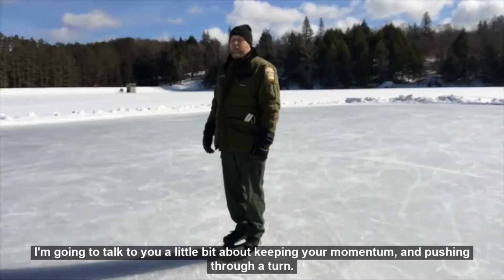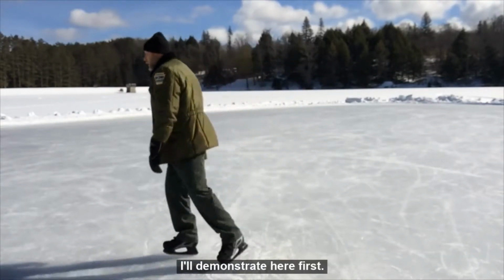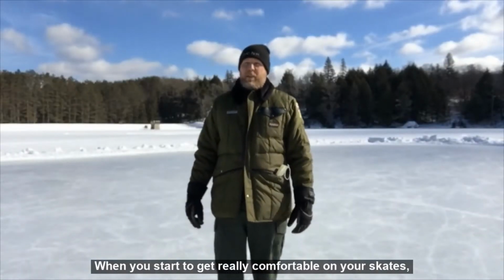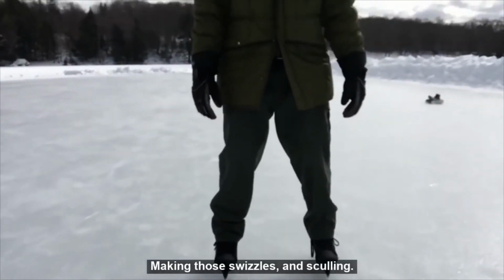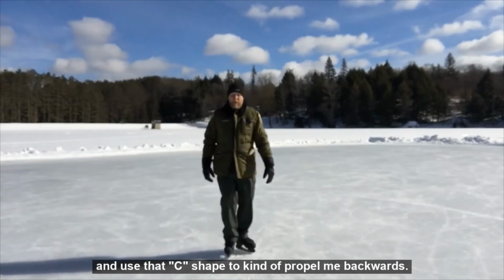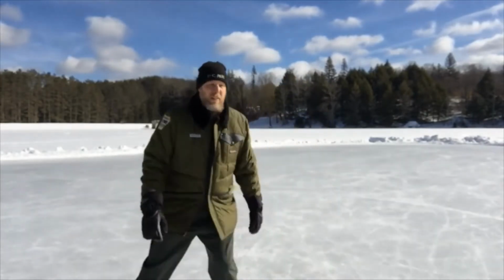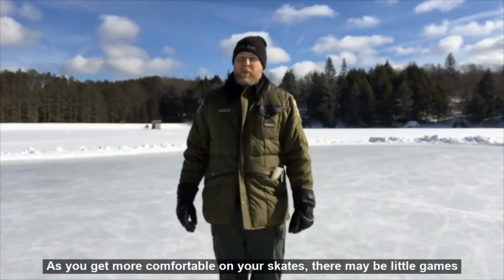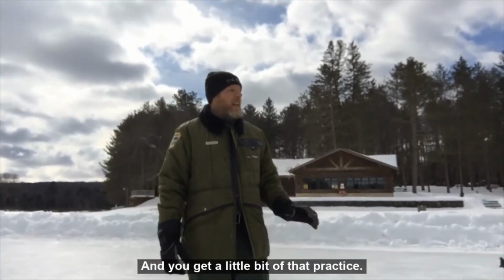Beyond Basics - Ice Skating at Parker Dam State Park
Parker Dam State Park's Carey Huber teaches crossovers, skating backwards, and more.